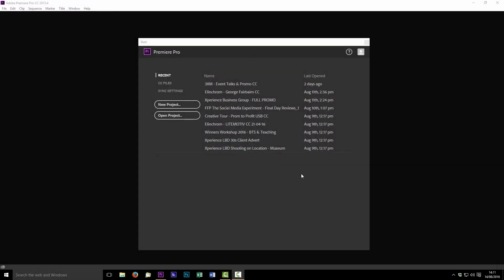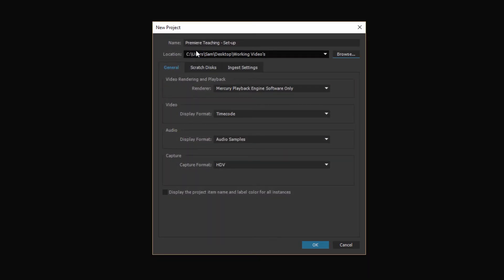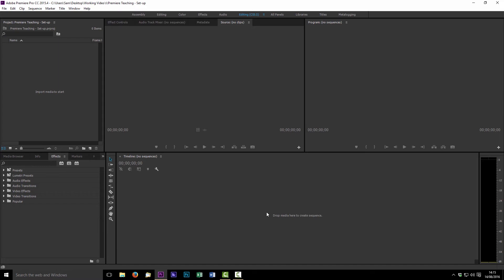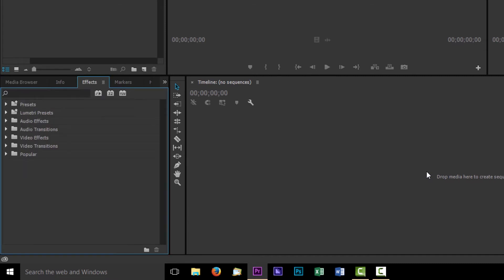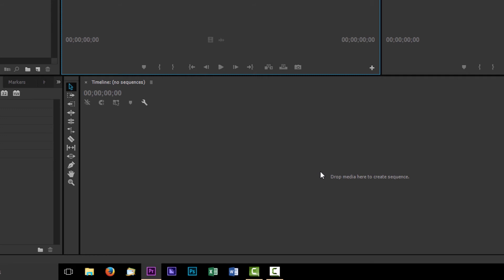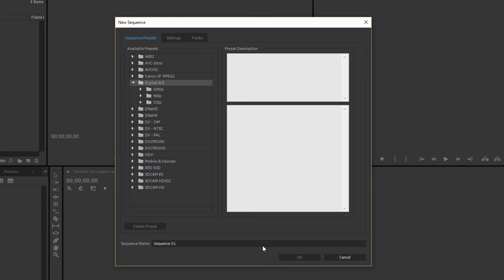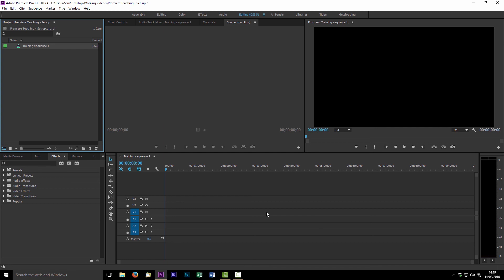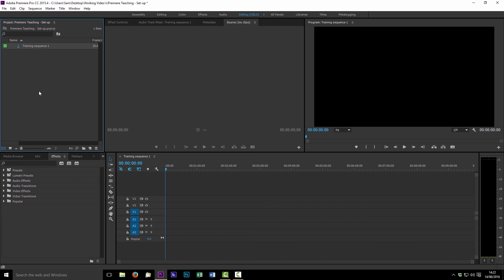VIDEO EDITING BASICS | The Setup & Layout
Learn the essentials of getting started in video editing using Adobe Premiere Pro CC as Academy Video guy Sam guides you through the basics from setting up a project right through to exporting a finished film ready for distribution.

In this film Sam guides you through getting started with video editing, beginning with setting up your first Premiere Pro project. Taking you step-by-step from opening the program, through the initial set-up up screens and basic layout right through to being ready to import your media.

[Offer end 31st December 2017]